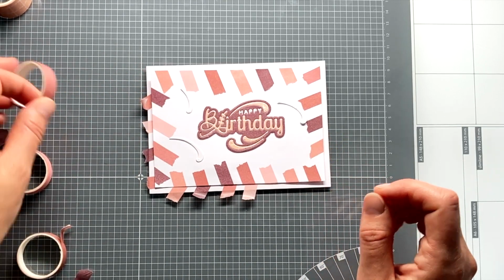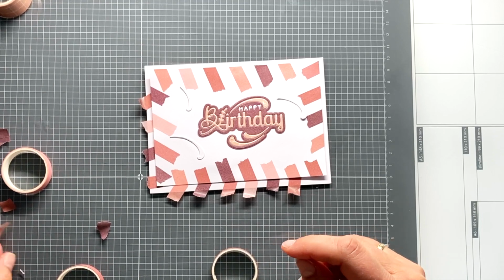WASHI TAPE in Card Making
Tap for PRODUCT LIST

Enjoy cardmaking with me 🥰.

🥰 Link to Alinacutle products on AMAZON

I receive a small percentage of each purchase at no additional charge to the purchaser. Which means that you pay the same price, while I get a little income from it.

🥰 Made by Francis People Productions,